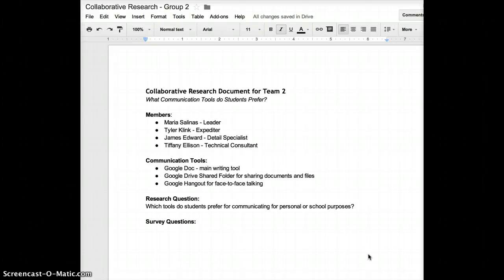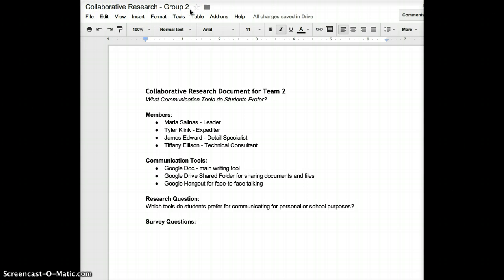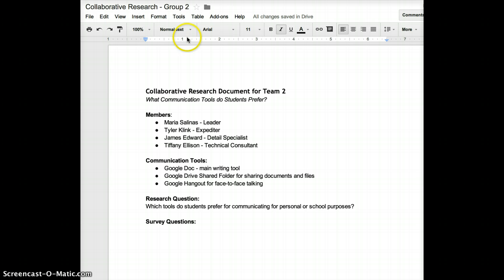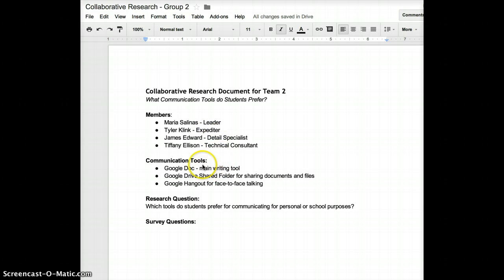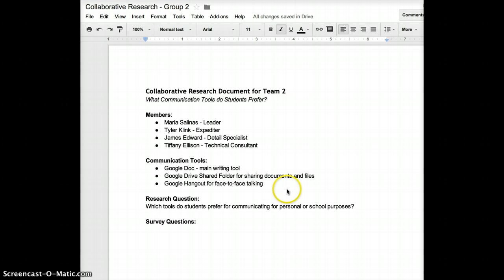ISTE Article Step 3 - Google Docs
A screencast which explains the aspects of the Google Doc that the team will use.